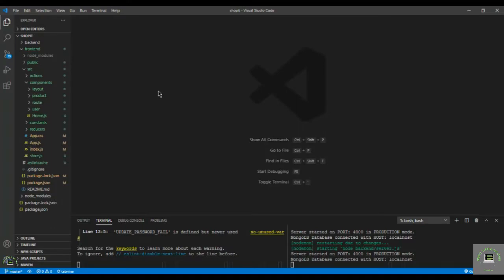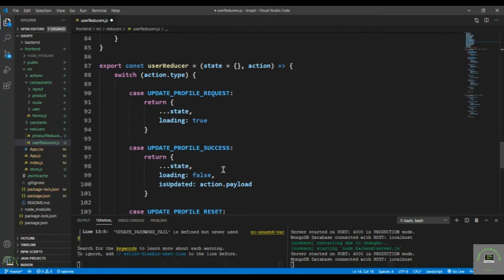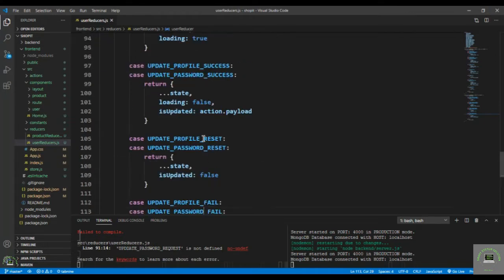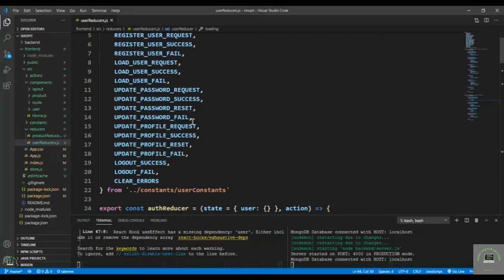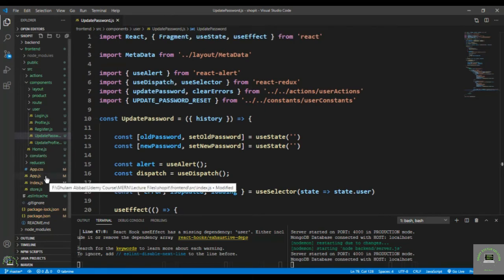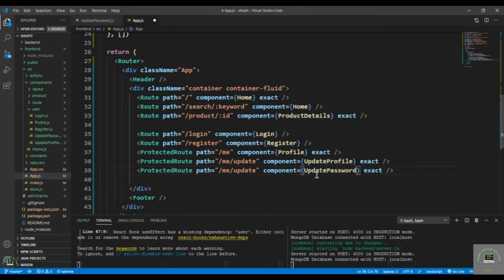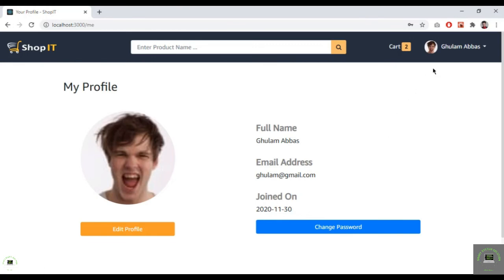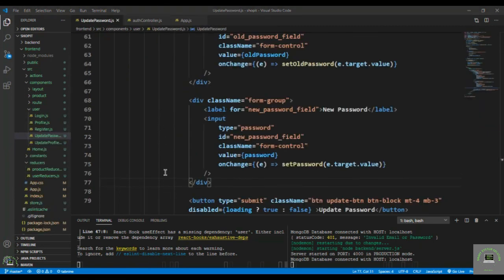React js Tutorial # 81| How to Update User Password in ReactJs |E-Commerce site